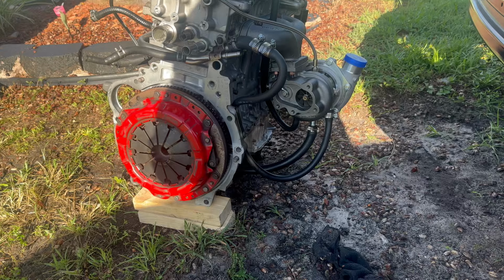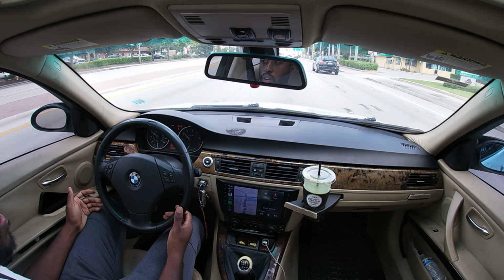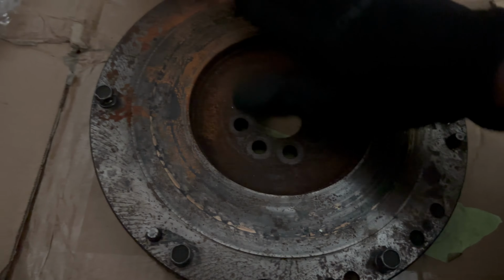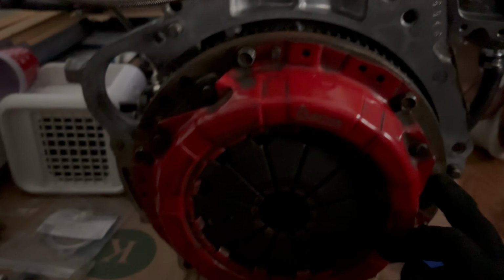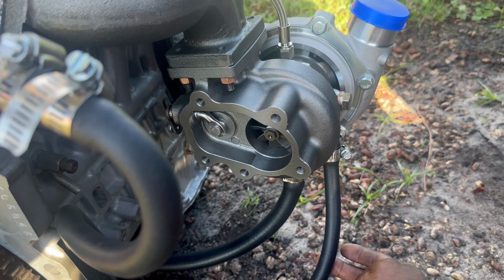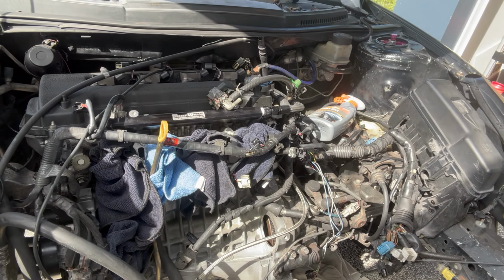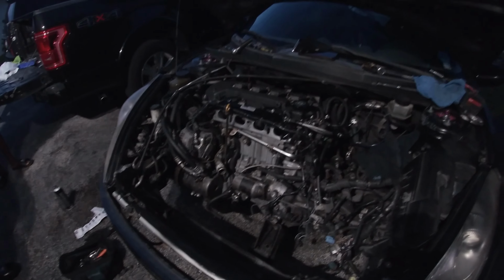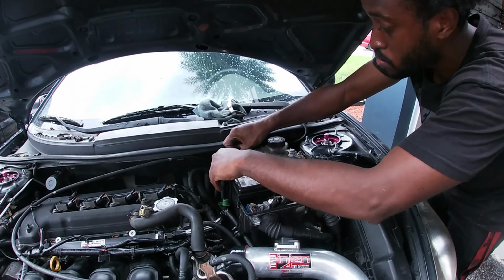Toyota Celica TURBO Build PT 1FIRST START!!!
Guys drop a like if you enjoyed, subscribe if you want more, and share to someone who you know might enjoy this video, thank you for watching, let me know if there is anything i can improve on.